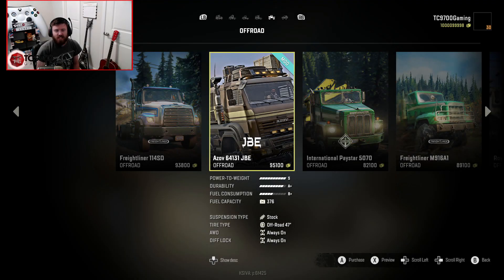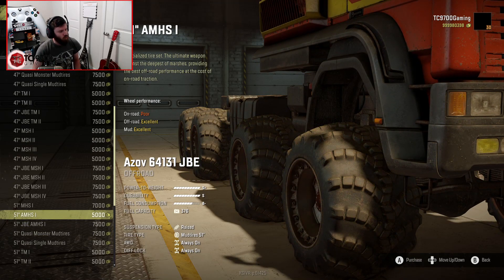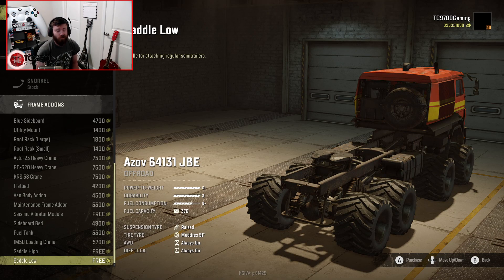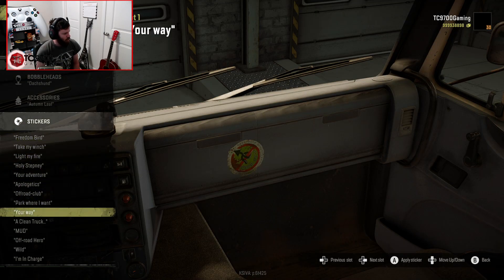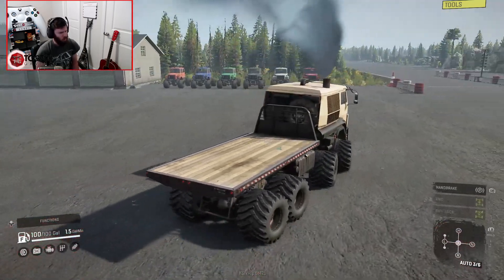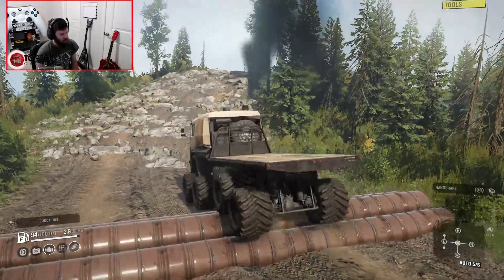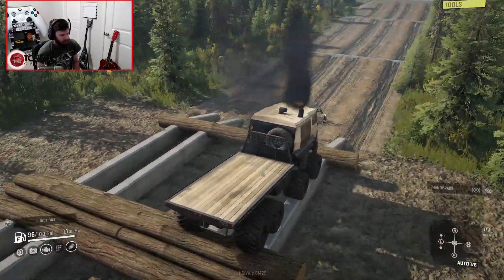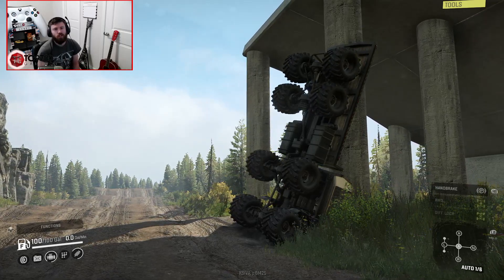SnowRunner: AZOV 8X8 JBE! POWER & BALANCE!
SnowRunner: AZOV 8X8 JBE! POWER & BALANCE! | TC9700Gaming

Welcome back to SnowRunner!! In this video, we're going to be trying out JBoosted's modified Azov 64131 8x8 and seeing what it does in a variety of off-road scenarios!